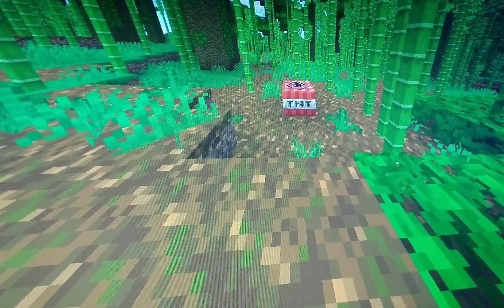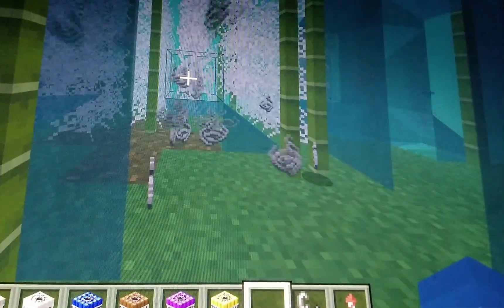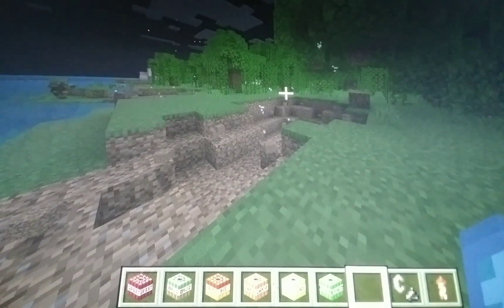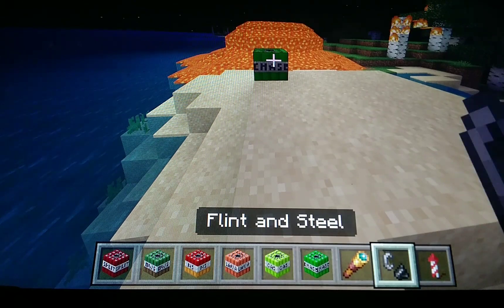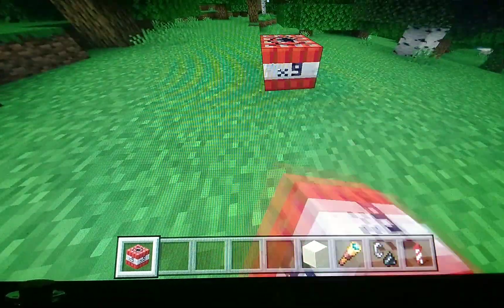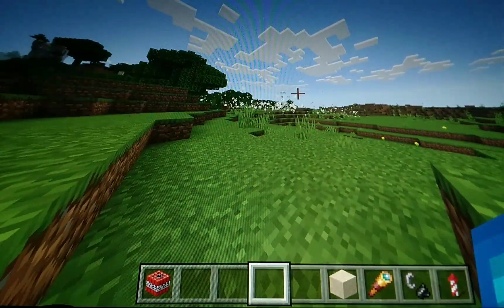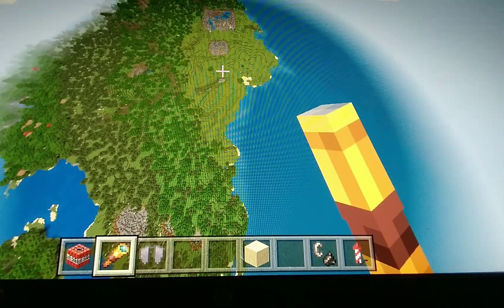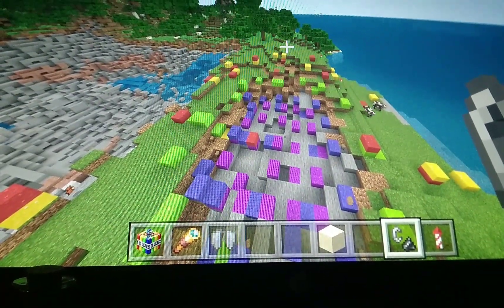Minecraft modded tnt addon showcase(Oof)